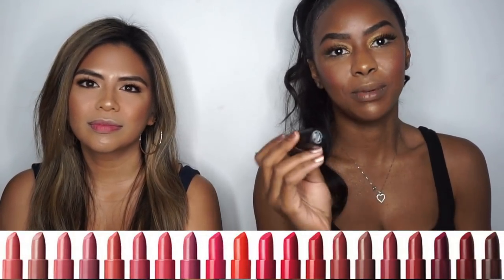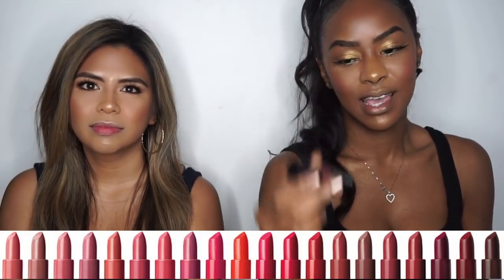Bobbi Brown Crushed Lip Color Review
Hi guys! Today we'll be reviewing and trying out the Bobbi Brown Cosmetics Crushed Lip Color Lipsticks. This review will include swatches and our thoughts on their newest lipstick collection. Enjoy!

Please let us know what other types of video you want to see and looks we should create 😘

PRODUCTS MENTIONED 💄:
Bobbi Brown Cosmetics Crushed Lip Color